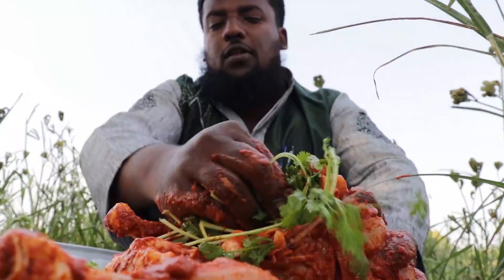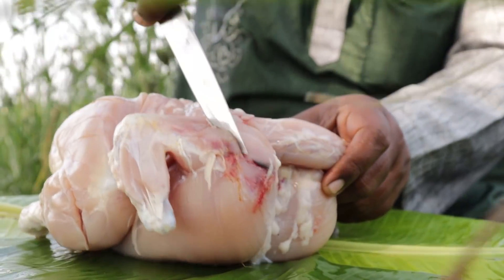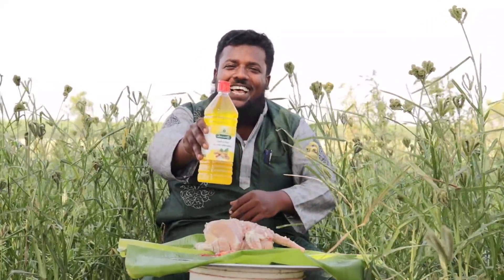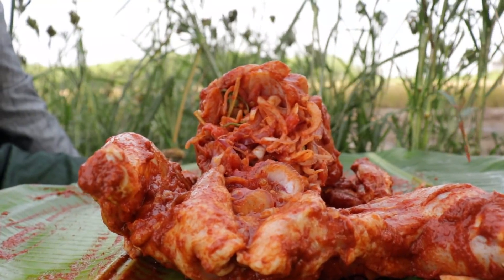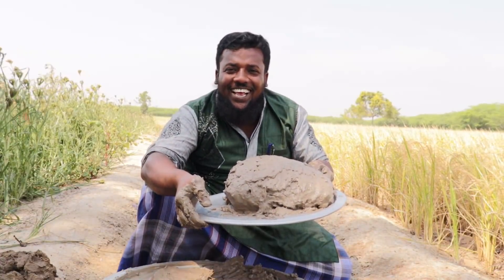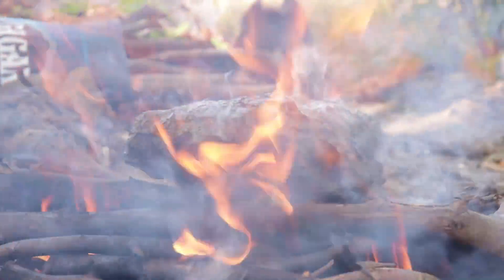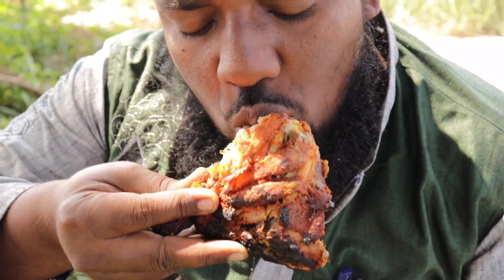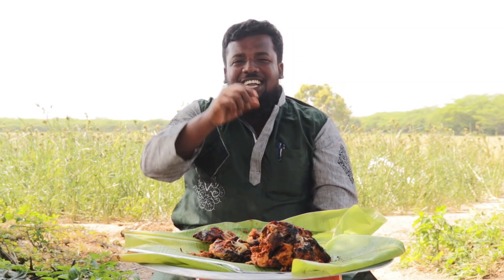களிமண் தடவி சுட்ட சிக்கன் | பாய் செய்ரத நீங்களே பாருங்க Vera level | MUD CHICKEN prepared by bhai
clay mud chicken recipe cooking in village